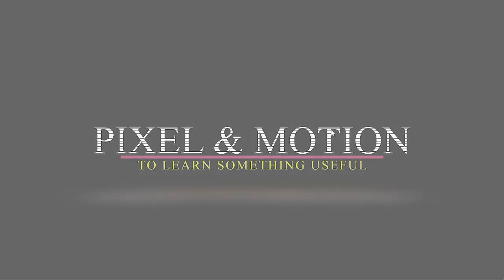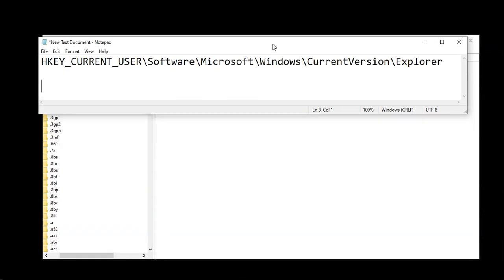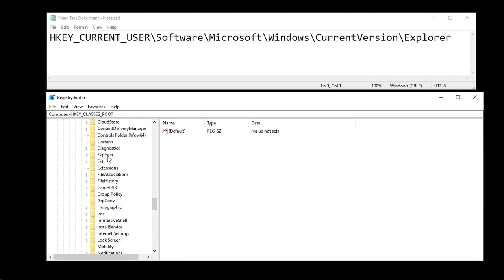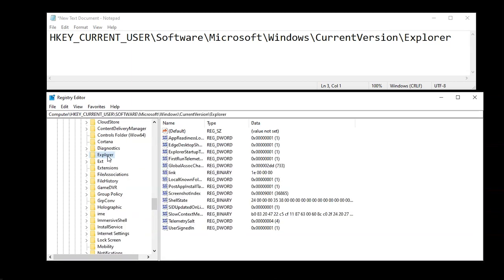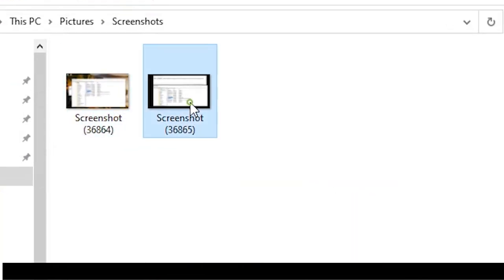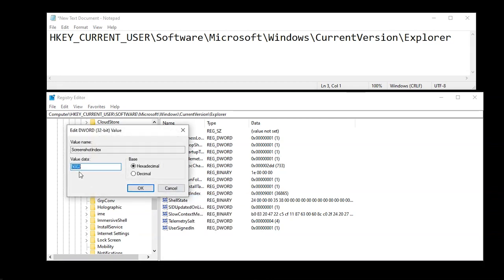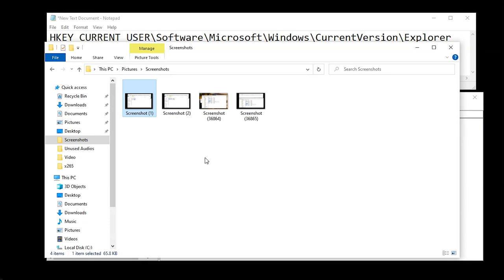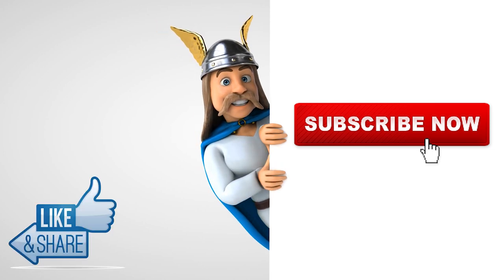How to Reset Screenshot Index Counter l l Reset Screenshot series l l Reset screenshot sequence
in this video i will show you that how can you How to Reset Screenshot Index Counter in just few seconds

~ Track Info ~

00:00 - 03:30 Dreams - Bensound

You’re free to use this song in any of your YouTube or Twitch videos and monetize it, but you must include the following in your video description (selected row below).